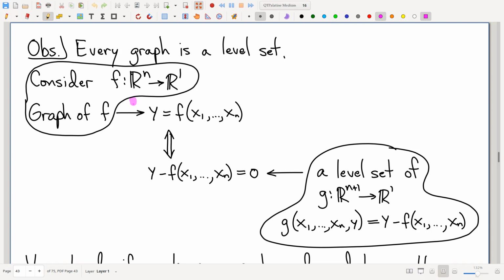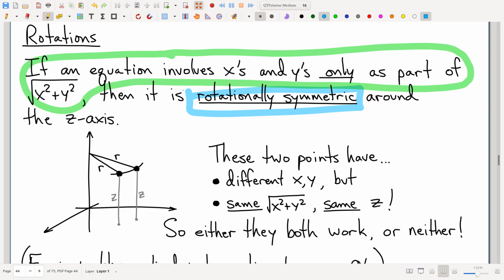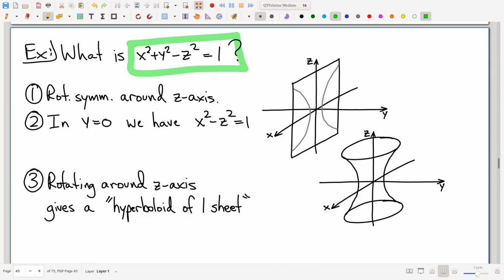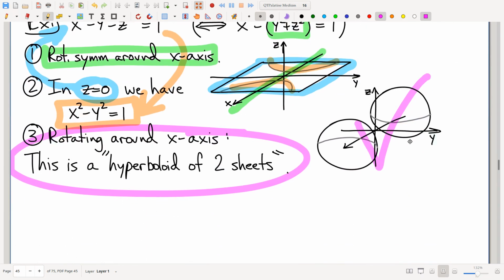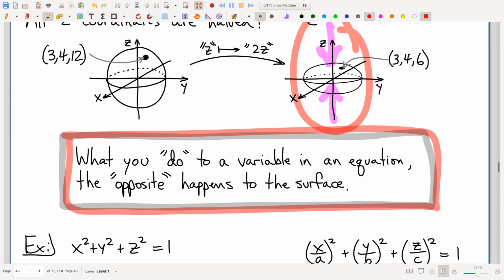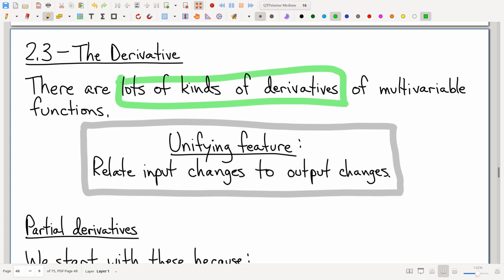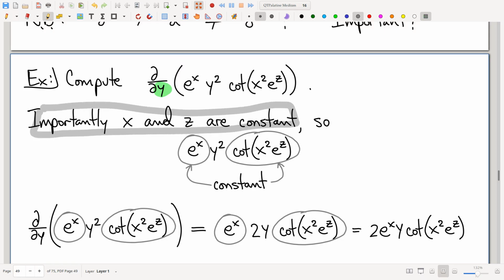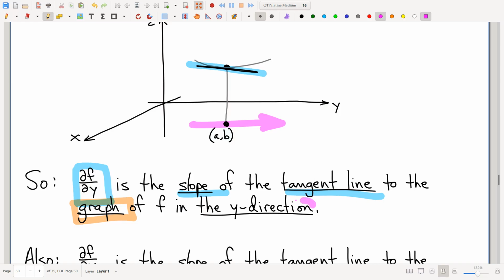2025 09 12 Math219 03